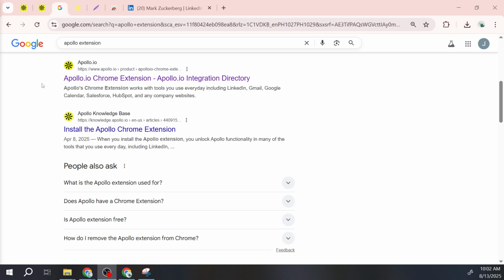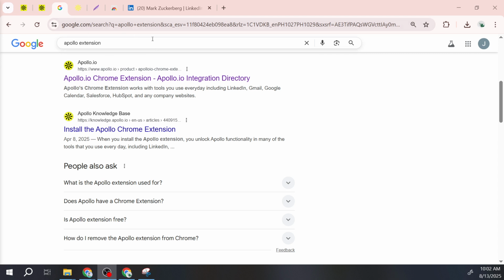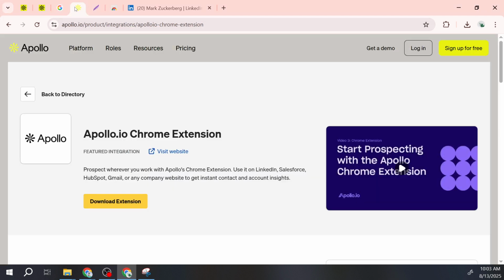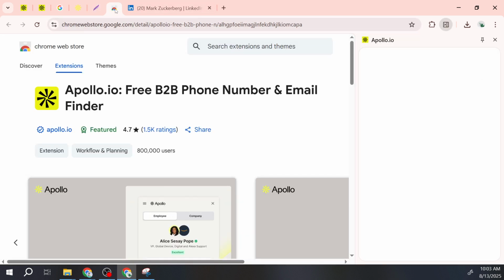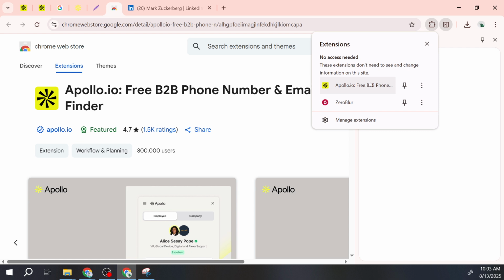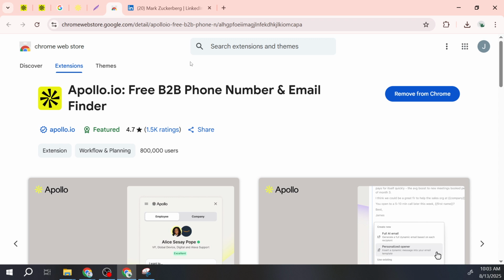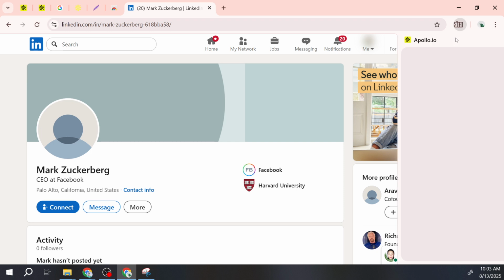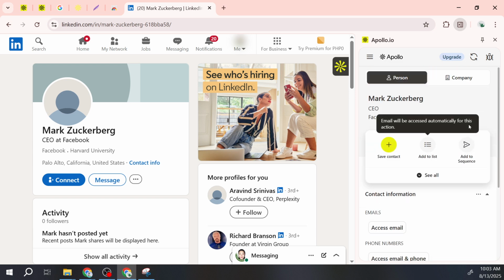How to Integrate Apollo.io with Linkedin [2026 Full Guide]